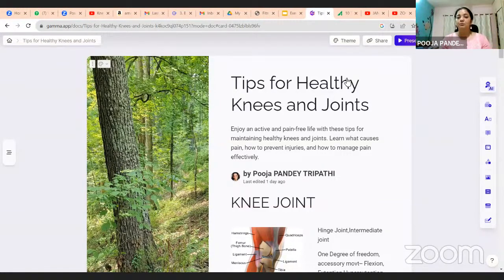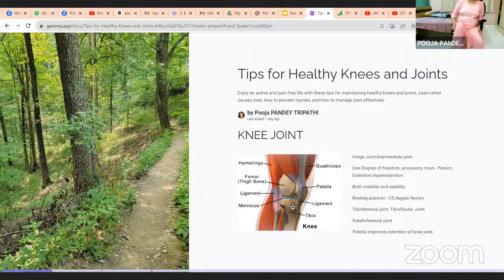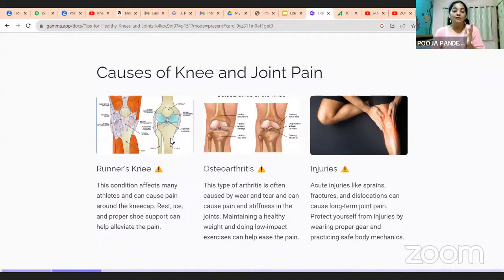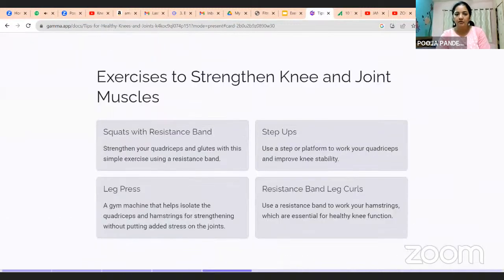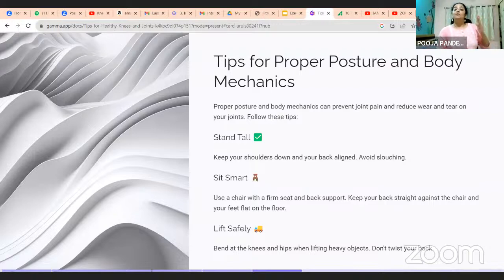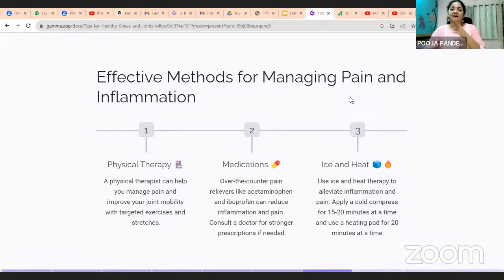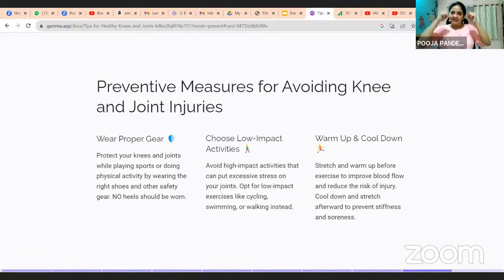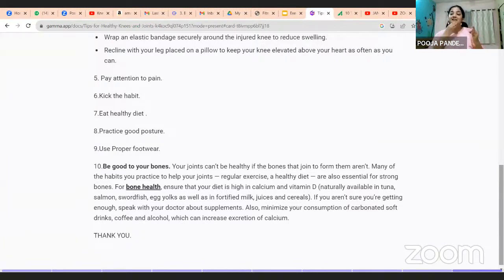How to keep knee and other joints healthy?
Arogya Physiotherapy Clinic offers a multidisciplinary approach to patient care. Each Practitioner has a wealth of clinical experience available for treatment and prevention of a variety of clinical conditions.

The interaction between the different disciplines allows a flexible, holistic approach, which can only enhance and aid patient recovery. Our clinic is warm, friendly and set in a relaxed atmosphere that is conducive to rehabilitation.

After treating many cases successfully, we at Arogya thought of helping the masses with our specially designed exercises for different types of pains, aches and ailments which can be practised in the comfort of your own home through the help of our channel Arogya physiotips